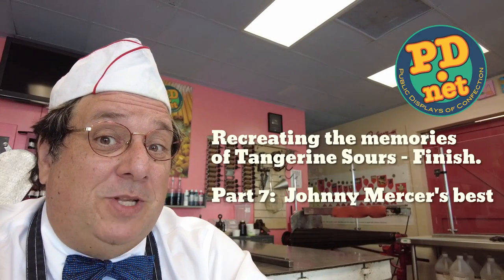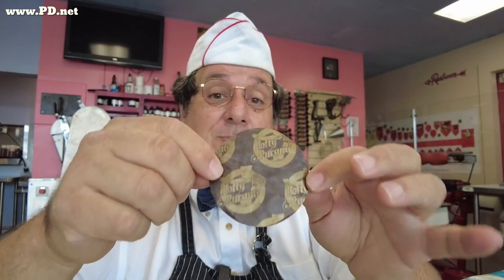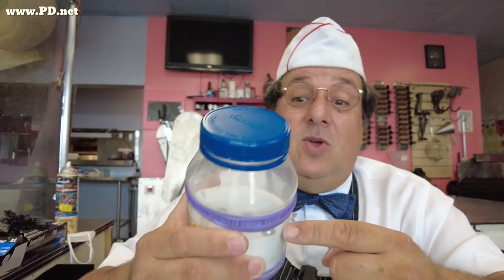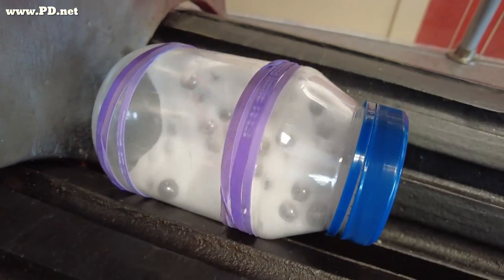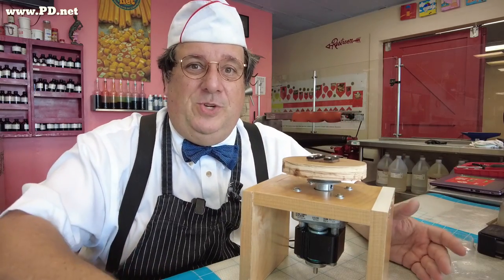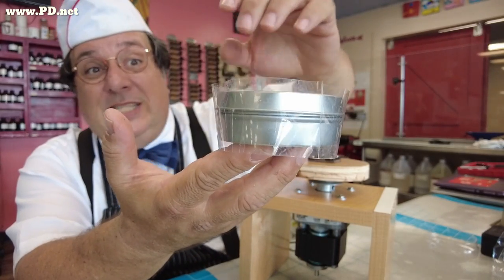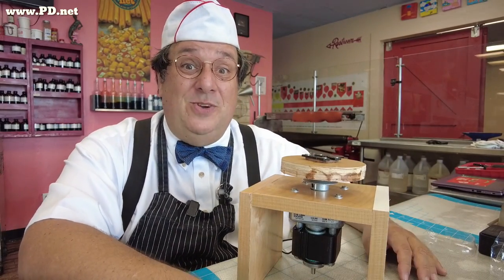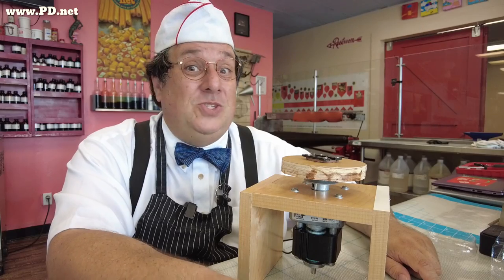#164 The finish. Recreating Tangerine Sours. Toasts to Tangerine - Part 7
See our "Unloved candy videos". Ones YouTube did not promote so you probably missed.

It seems to be done! and that is exciting. Starting to ship to our pre-order customers to everyone soon.